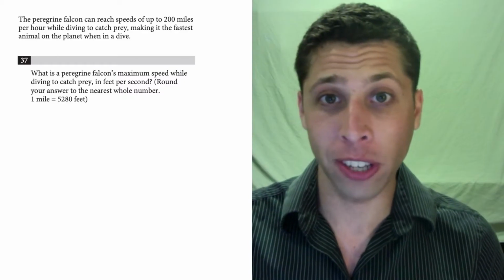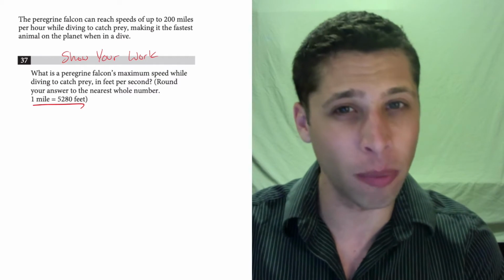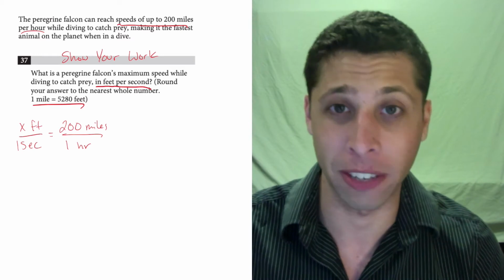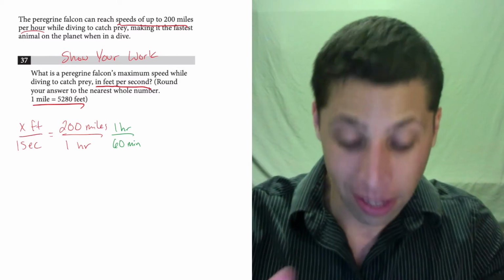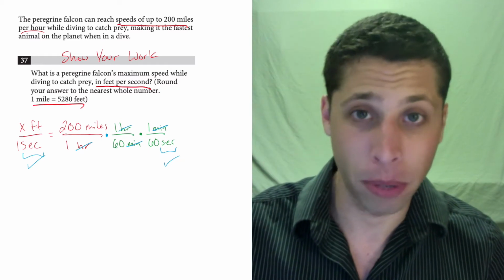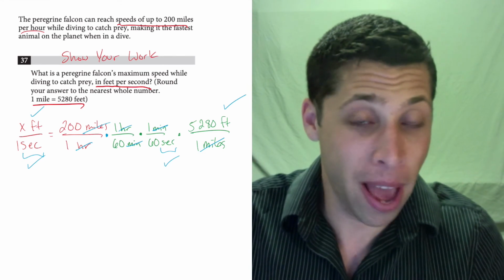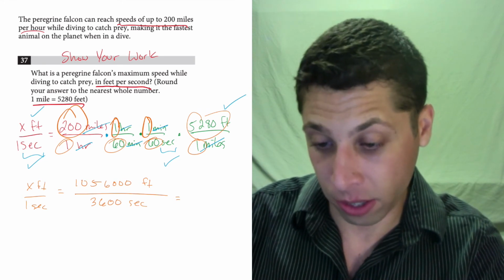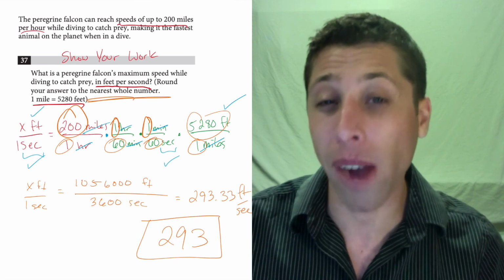SAT Test 10, Section 4, Question 37